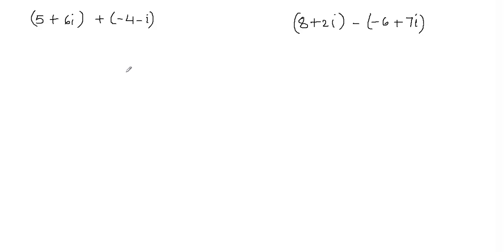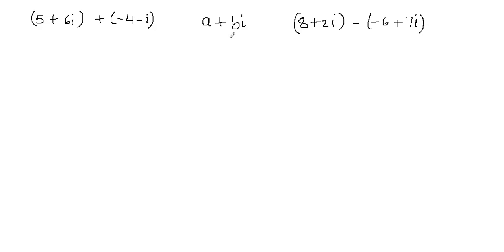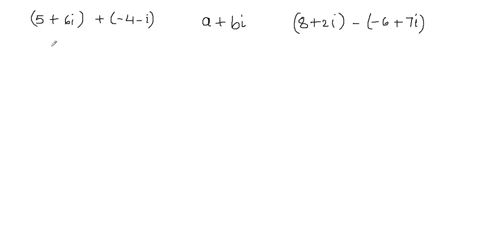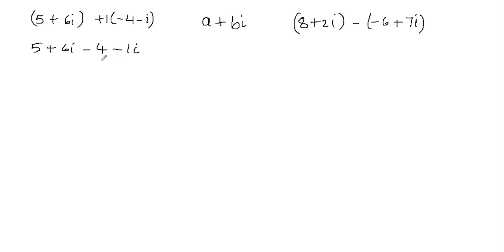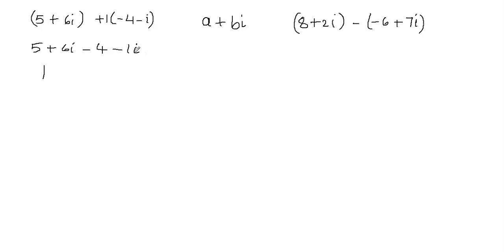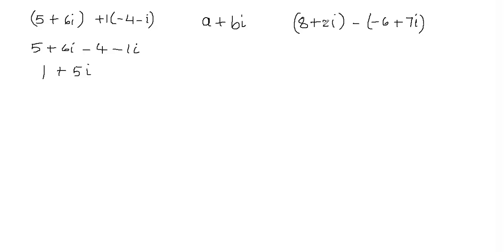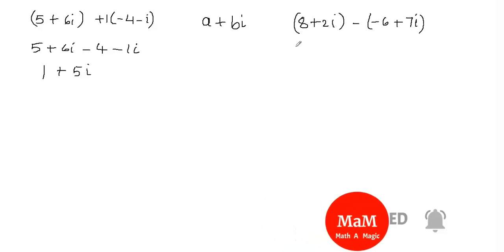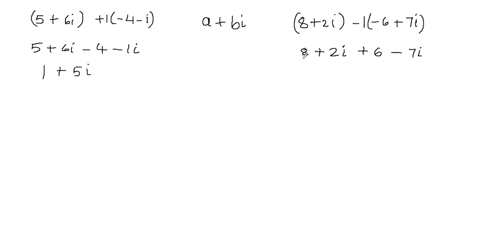Complex numbers add and subtract | Complex numbers addition and subtraction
This video teaches adding and subtracting complex numbers. In order to find how to add and subtract complex numbers, first get rid of the parenthesis and then combine the like terms, by following these two simple steps, you can add or subtract complex numbers.